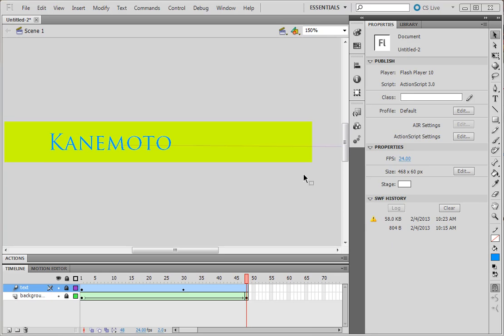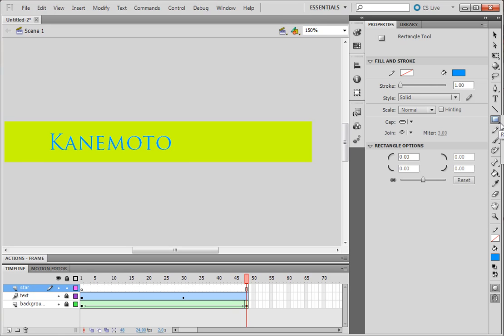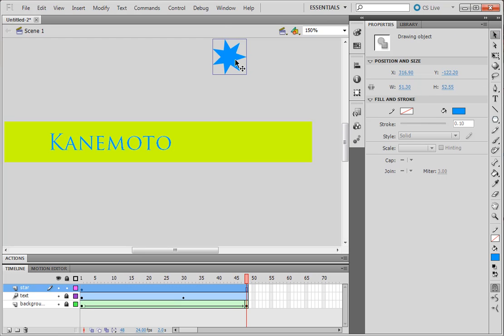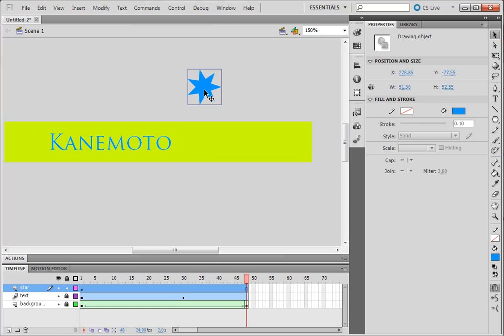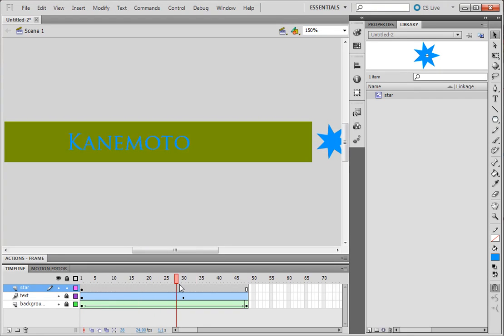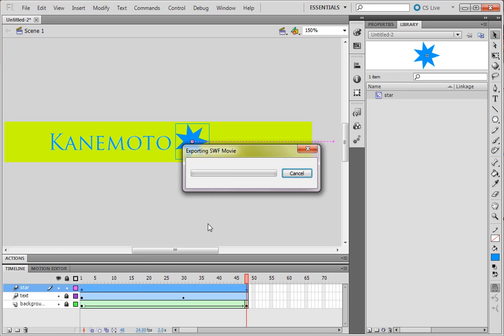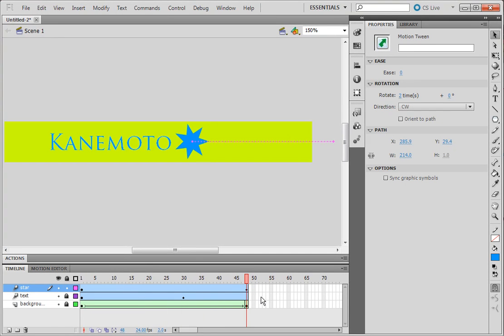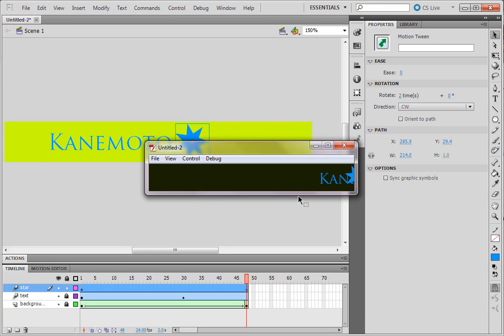Flash_MakingABanner_3